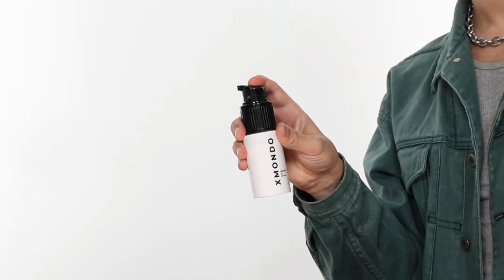CLUB KID Dry Shampoo by XMONDO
This is Club Kid Dry Shampoo. The best way to clean your hair without actually cleaning it.